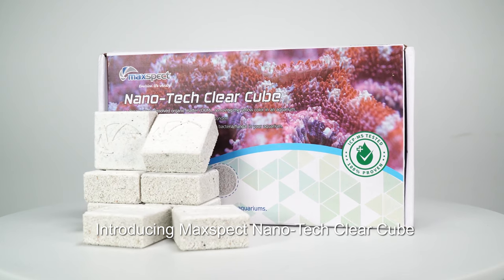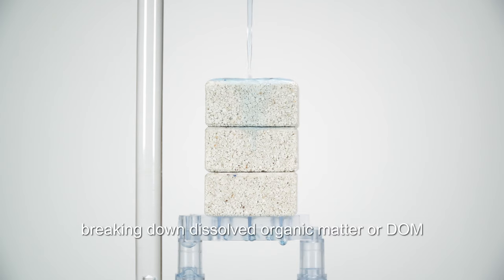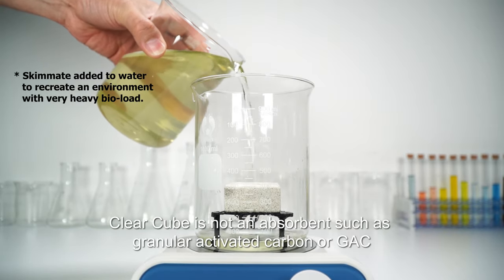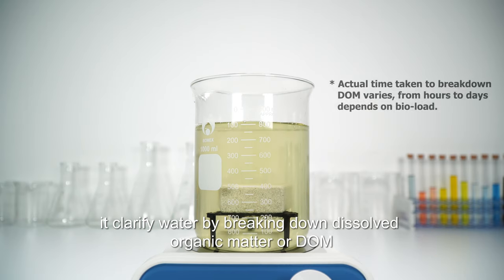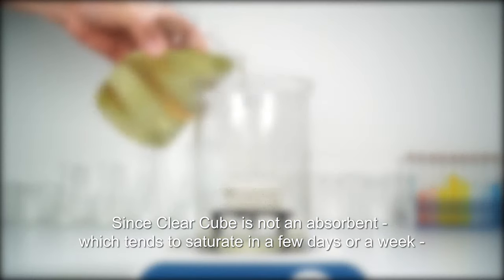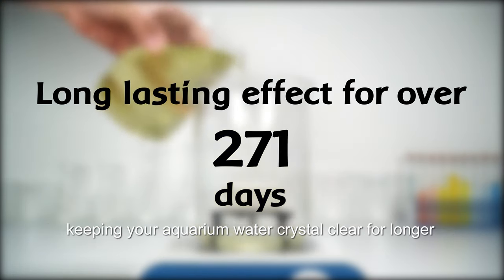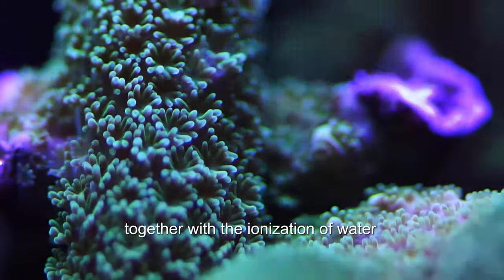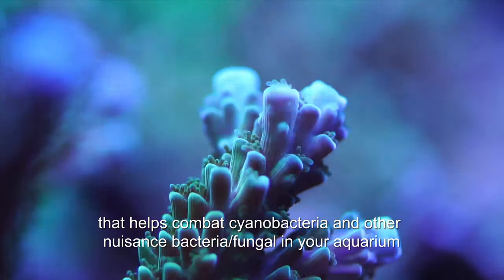Introducing Maxspect Nano-Tech Clear Cubes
Nano-Tech Clear Cubes can not only keep your aquarium water stay crystal clear for long period by breaking down dissolved organic matter (DOM), but also help combat cyanobacteria and other nuisance bacteria/fungal in your aquarium.

Join our Facebook group and become a member in our community